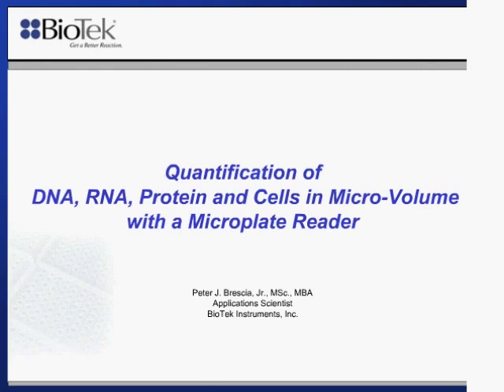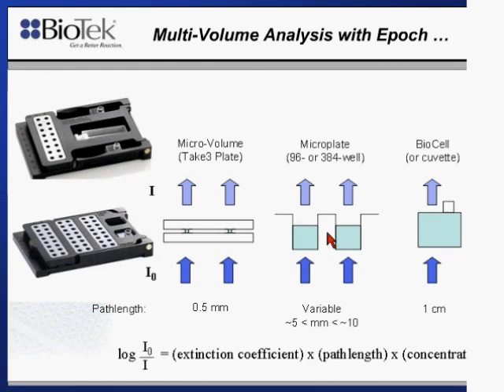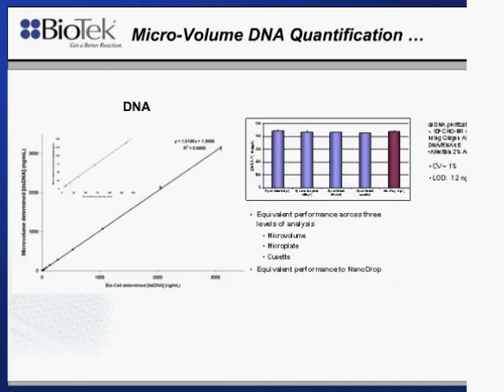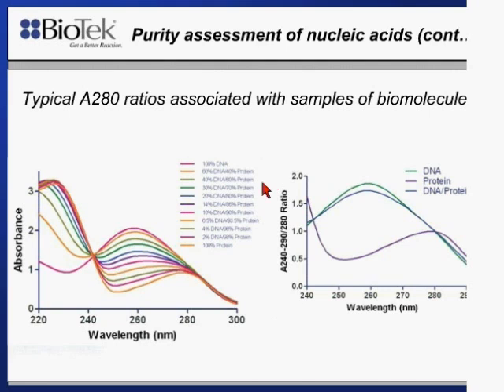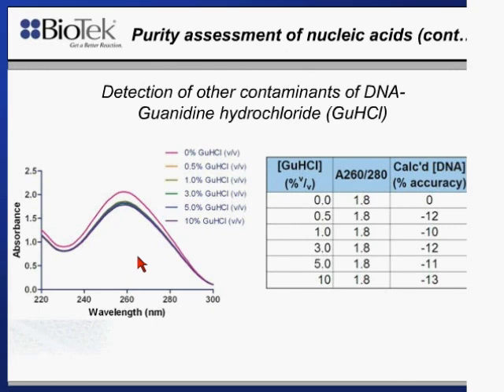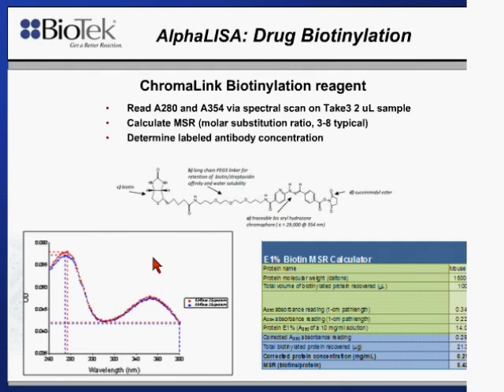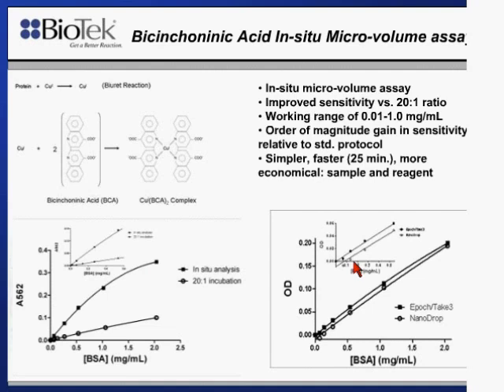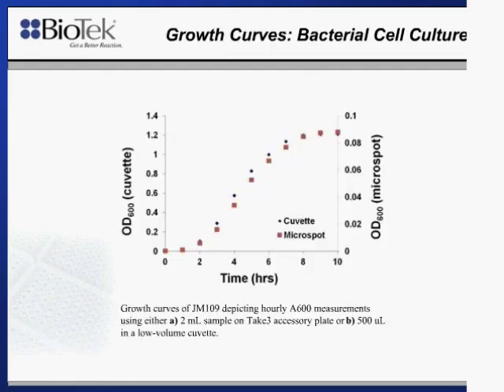[WEBINAR] Agilent BioTek: Quantificação em Microvolume com Epoch e Take3 (Original Agilent Content)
Explore as metodologias para a quantificação eficiente de biomoléculas e células utilizando volumes reduzidos de apenas 2 microlitros.

Este webinar técnico destaca a performance do Espectrofotômetro Agilent BioTek Epoch, plataforma robusta com varredura espectral de 200 a 999 nm. Veja como a integração com o software Gen5 automatiza cálculos de concentração e pureza de DNA e RNA. O diferencial é o uso da Placa de Microvolume Take3, que permite a leitura de até 16 ou 48 amostras simultâneas. Uma solução ideal para laboratórios de biologia molecular que exigem alta produtividade, precisão analítica e máxima economia de amostras preciosas e reagentes.

Marca: Agilent BioTek
Categoria: Espectrofotometria e Microvolumes
Referência do Catálogo: Agilent BioTek Epoch Spectrophotometer and Take3 Plate